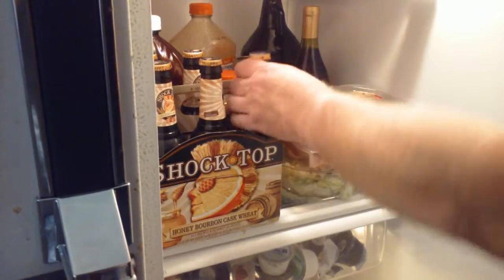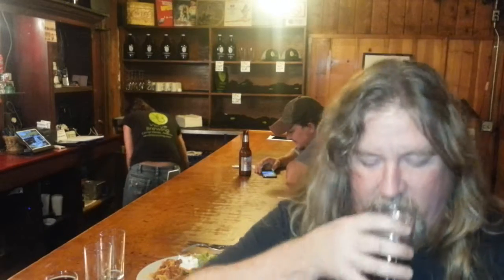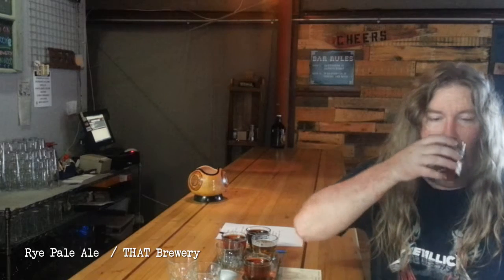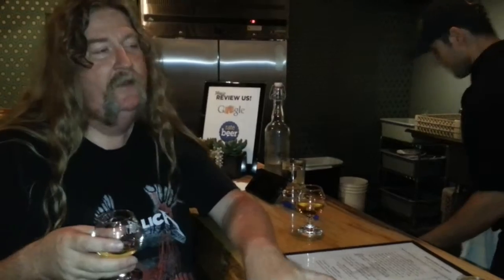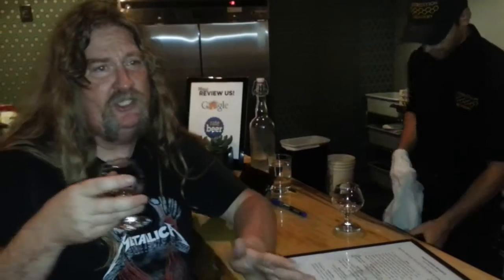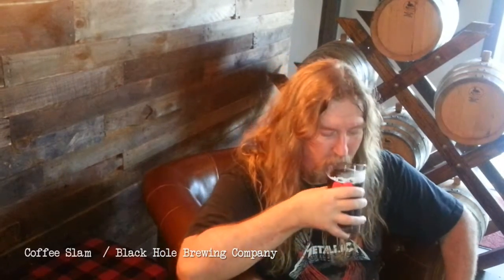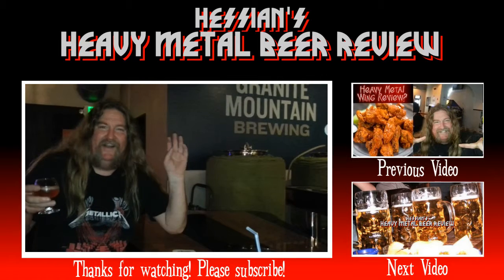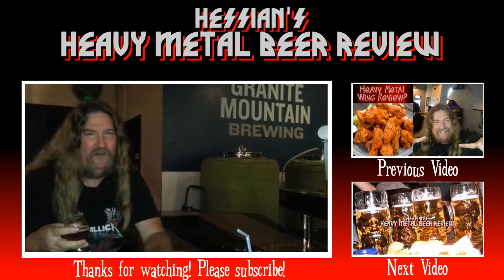Verde Valley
Today Hessian is escaping the brutal summer heat of Phoenix in the Central Arizona towns of Camp Verde, Cottonwood and Prescott.

Hessian is the lead singer and guitar player for the Phoenix, Arizona heavy metal band Mersa as well as the lead singer and guitar player the Metallica tribute band Kill 'em All. He is a sometimes-homebrewer, and a full-time beer lover.

Today's locations:

Verde Brewing
325 S. Main Street
Camp Verde, AZ.

Beers reviewed:
Gold Buckle
Pecan Dunkelweizen

THAT Brewery
300 East Cherry Street, Back Building
Cottonwood, Arizona

Beers reviewed:
Strawberry Blonde
Rye Pale Ale

Superstition Meadery
120 W. Gurley Street
Prescott, Arizona

Meads reviewed:
Honey Mesquite
Honey Highway

Black Hole Beer Company
1590 Swenson Street
Prescott, Arizona

Beers reviewed:
Stardust Pale Wheat
Coffee Slam

Granite Mountain Brewing
123 N. Cortez Street
Prescott, Arizona

Beer reviewed:
Attitude Adjuster Double IPA